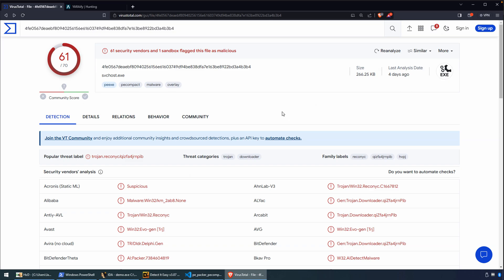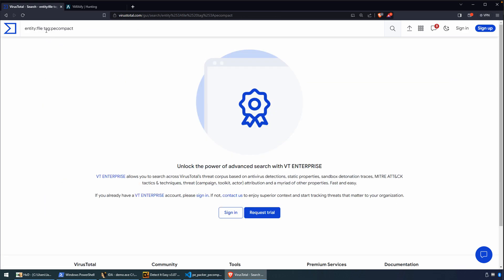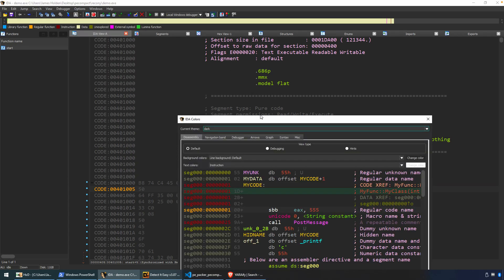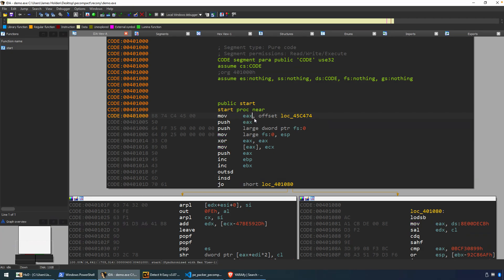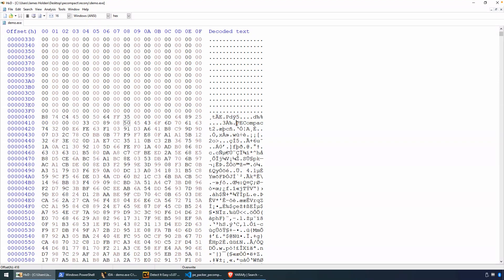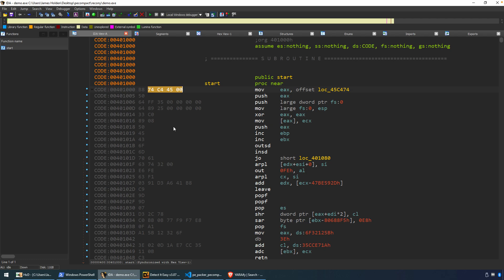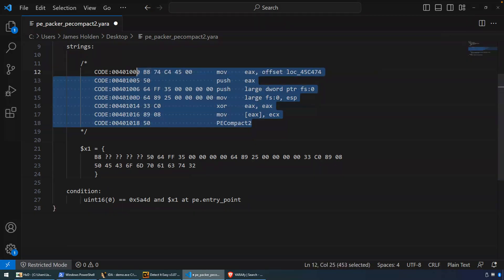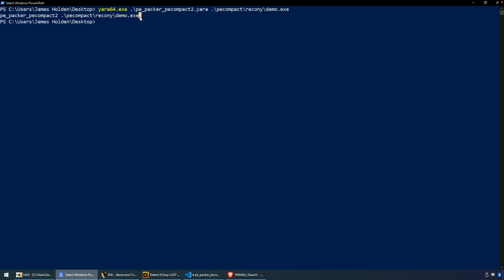Using Disassembled Code to Create Yara Rules!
Let's expore how to create Yara rules using code patterns from IDA Pro.

 We'll use a sample packed with PECompact2, which is a commonly used packer for malware. We'll identify code pattern to use for the signature, discuss platforms to help validate our rule, and then test our rule against representative samples.

00:16 Why PE?
1:01 Sample on VirusTotal
1:26 My approach to this analysis
2:49 Yaraify project on Abuse.ch
4:28 Analyzing the sample in IDA Pro
6:32 Recognizing ideal byte patterns
7:20 Crash course on Structured Exceptional Handling (SEH)
8:25 Identifying junk instructions
9:24 PECompact2 string
11:00 Using wildcard byte patterns
12:12 Detect-it-Easy
13:00 Creating the Yara rule
16:18 Testing our Rule